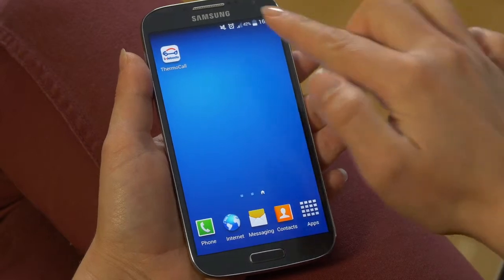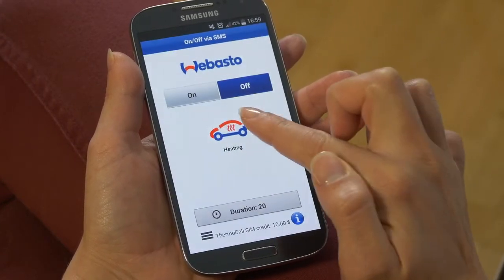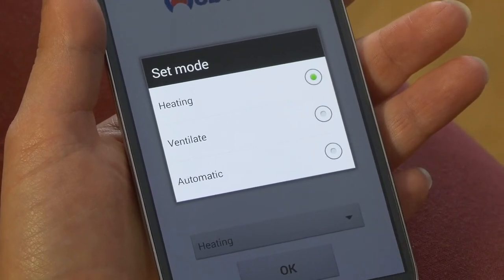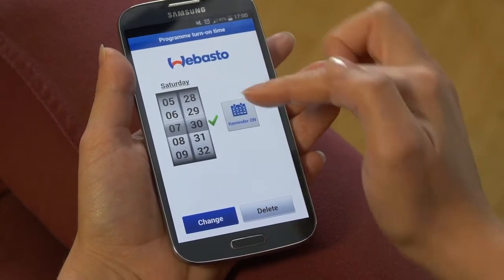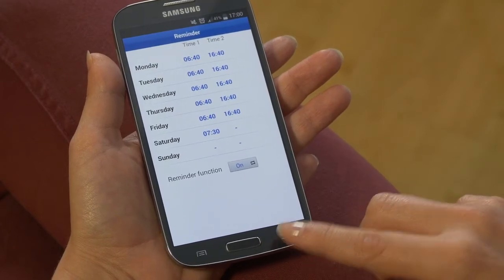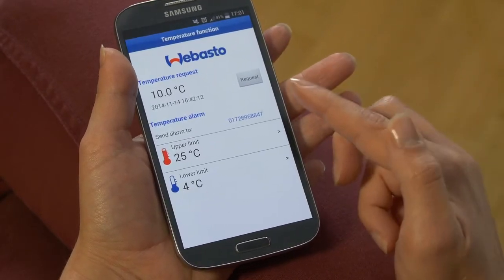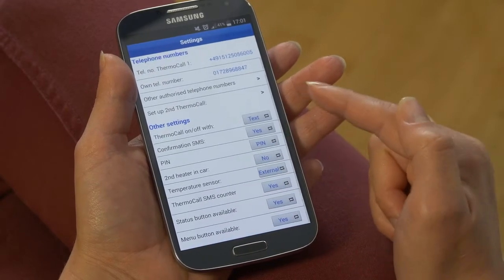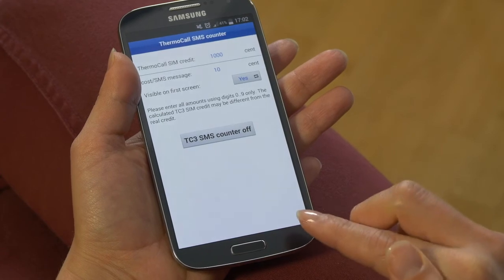Webasto Thermo Call Tutorial - Main Functions (Android)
Wherever you happen to be, with the Thermo Call you can switch your parking heater on or off regardless of the range. This tutorial explains the most important functions of the Thermo Call App for Android phones.